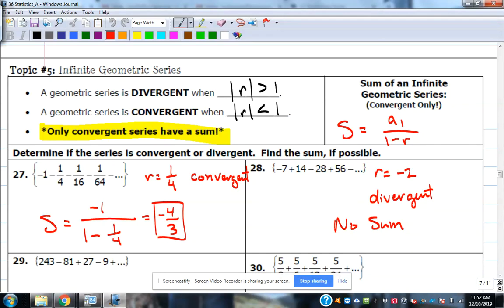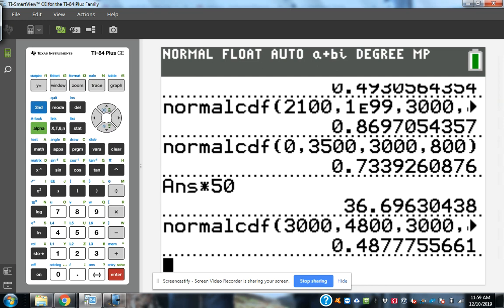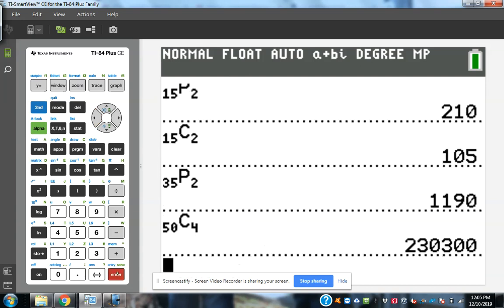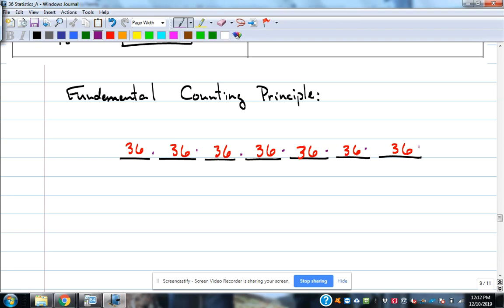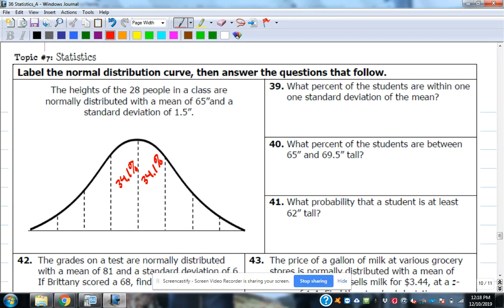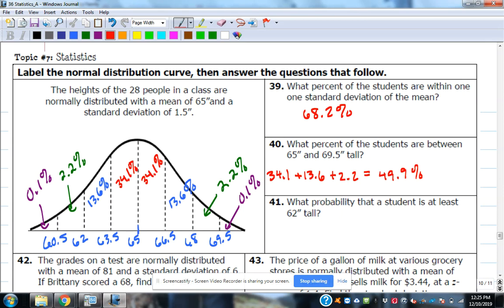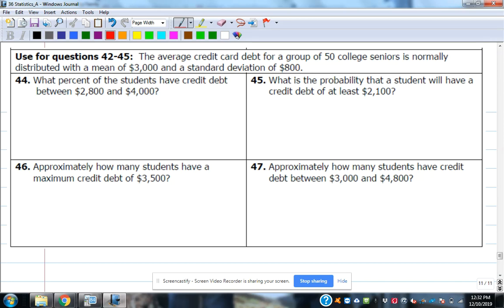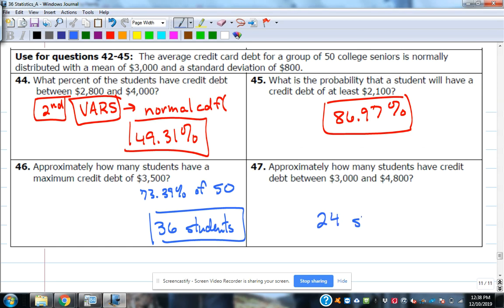Algebra 2 F2019---36 Stats part 2